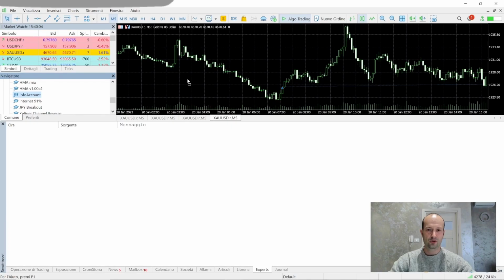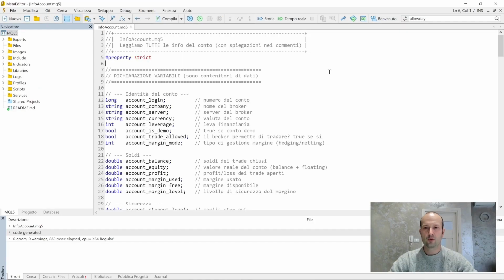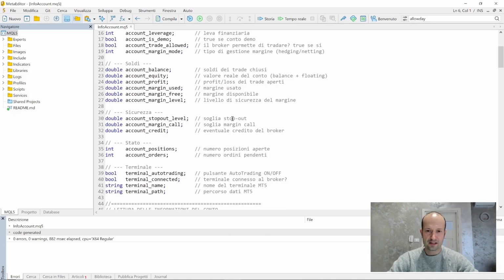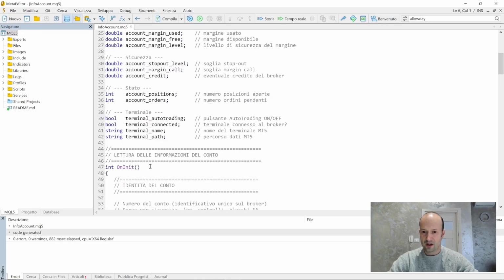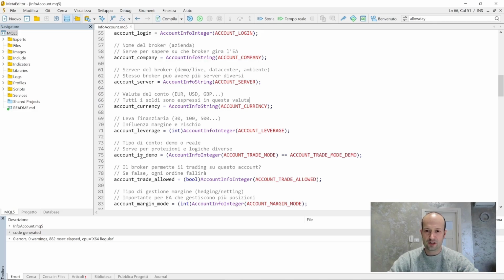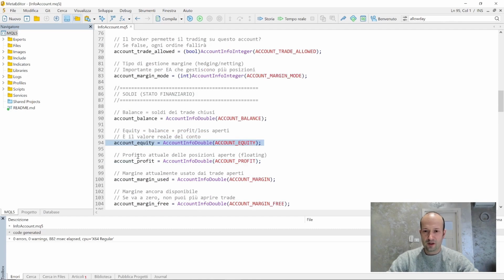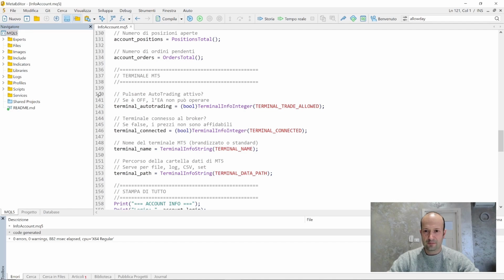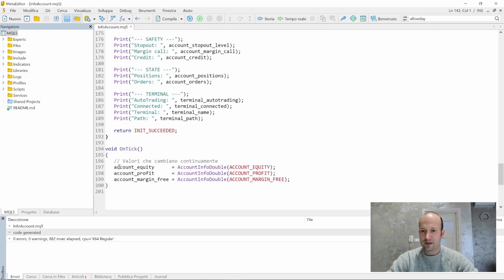MQL5: How to read ALL account information (essential tutorial for every EA)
In this video I show you how to read all account information in MQL5 in a simple and clear way, without complications.
A professional Expert Advisor must know:
- which account it is trading on
- which broker it is using
- what leverage is applied
- whether it’s demo or real
- how much margin it has
- what the real equity is
- whether it’s allowed to trade or not

First I show you the live result (print of the info in the Journal) and then we go inside the code line by line, explaining every parameter.

This is the first video of a complete MQL5 series, where we will build step by step an EA that can:
- read the account
- read the symbol
- read the market
- manage positions and orders
- protect itself from errors and wrong accounts

If you want to program serious EAs and not toys, this series is mandatory.